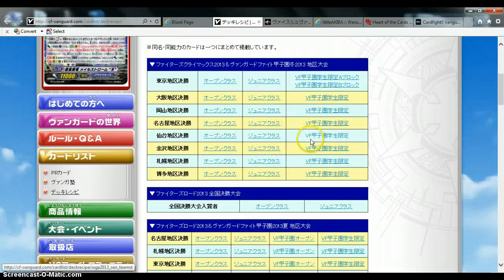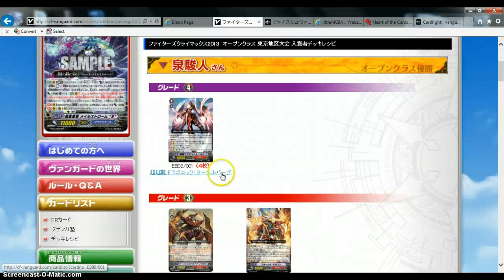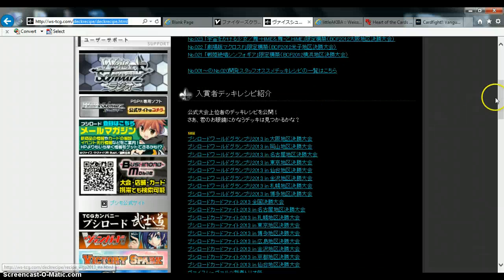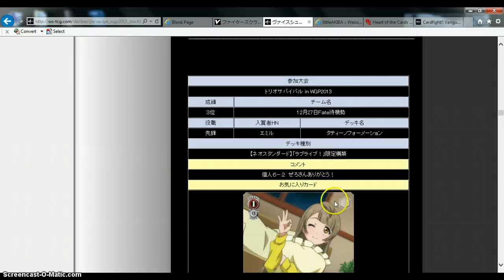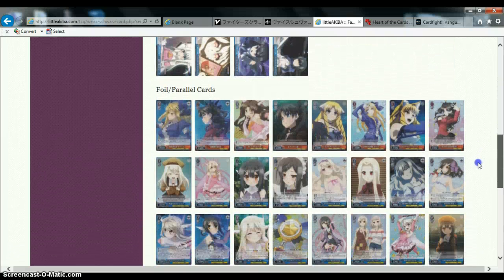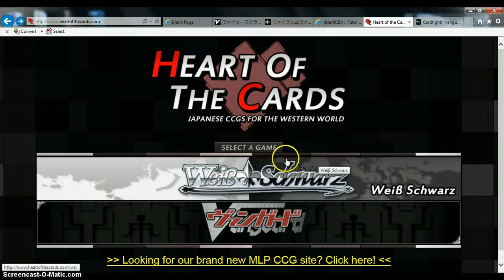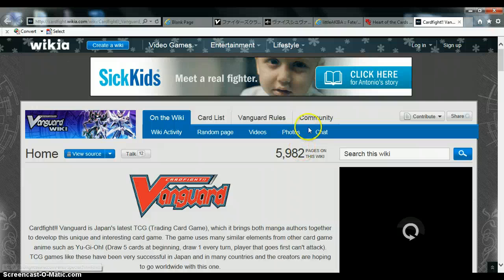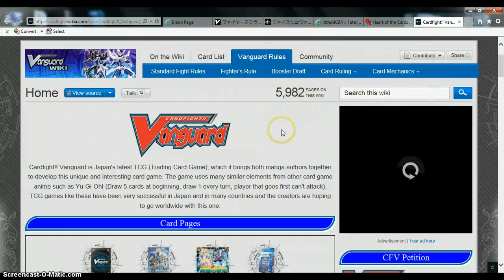Sites I use for CFV & WS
Just sharing with you guys the sites I use to get all the knowledge and info I have today.